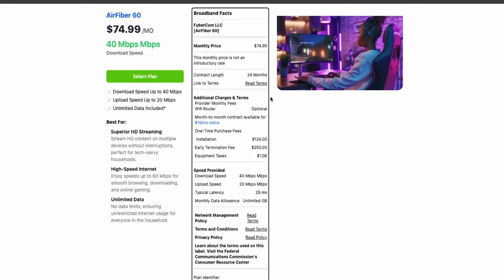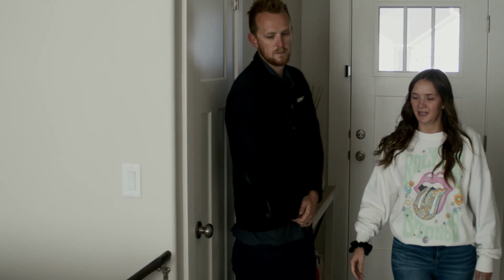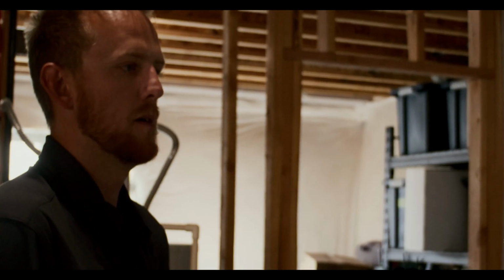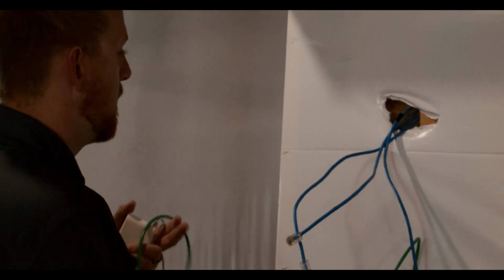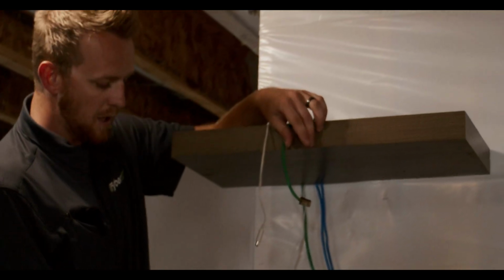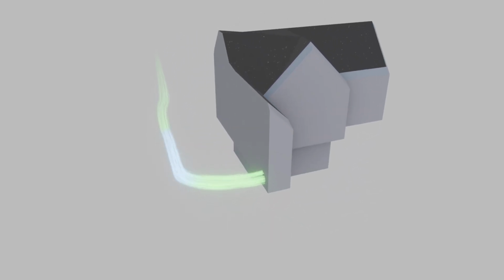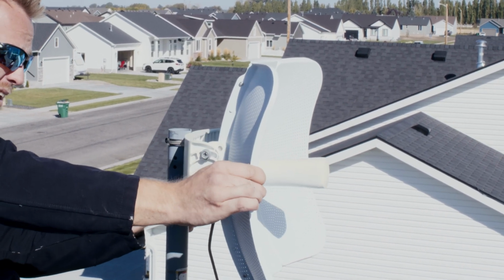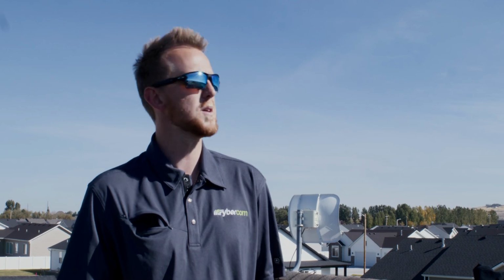What Does Getting Wireless Internet Look Like? - Fybercom Wireless Fiber Installation Walkthrough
Curious about what it takes to get wireless fiber internet? In this video, we take you step-by-step through the process of getting FyberCom's high-speed wireless fiber internet installed at your home or business. From the moment you sign up to the final setup of your Wi-Fi, we cover everything you need to know.

Watch as our expert team ensures a smooth installation and helps you get connected to blazing fast speeds with minimal disruption. Whether you’re considering upgrading to fiber or just interested in the process, this walkthrough will give you a clear picture of what to expect!